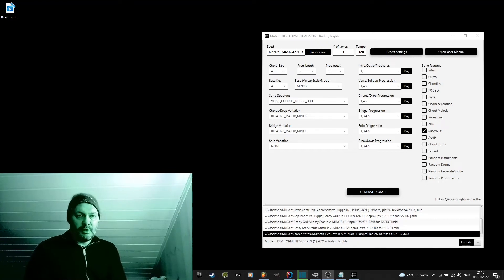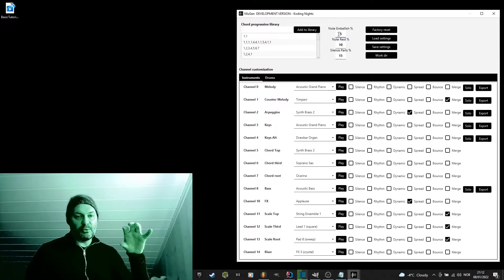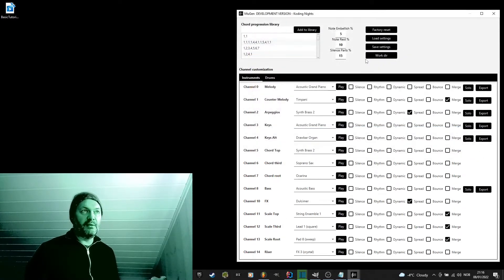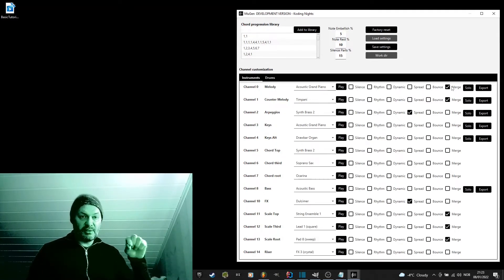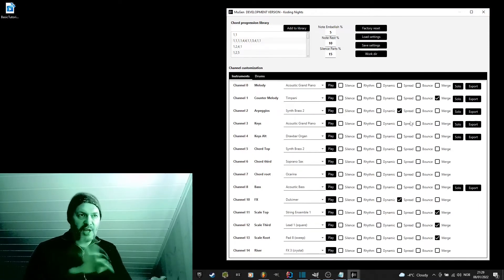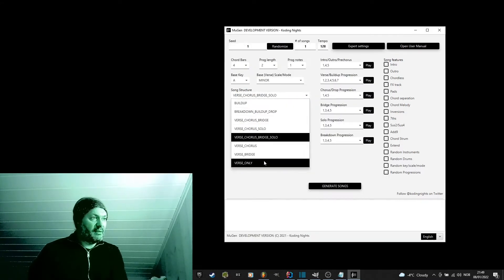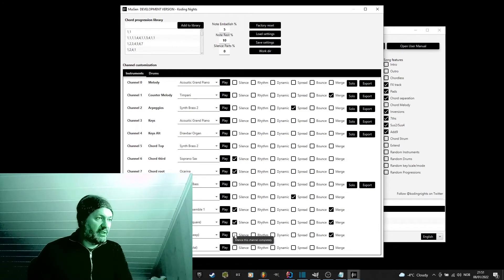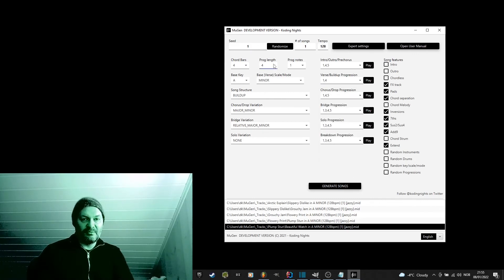MuGen - The Music Generator - Advanced Tutorial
I show you how to use the advanced settings in MuGen - The Music Generator